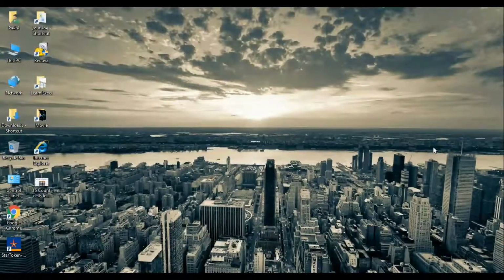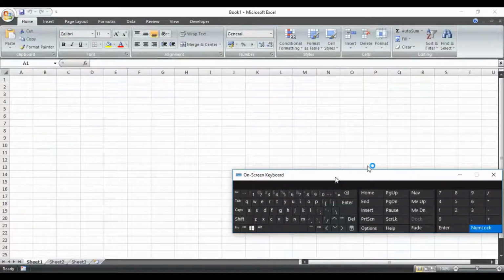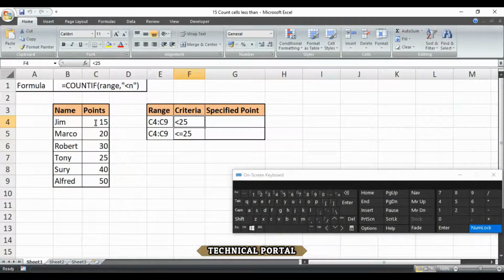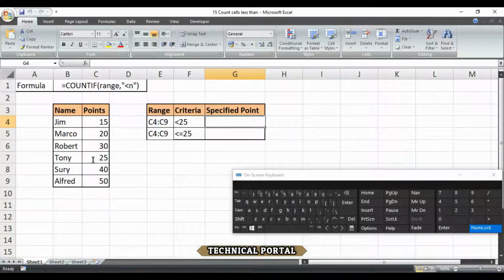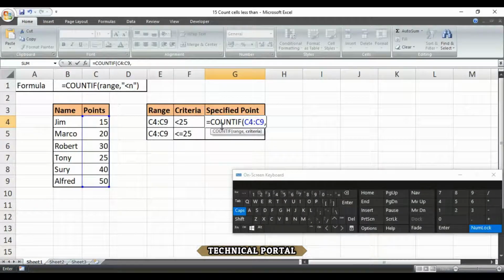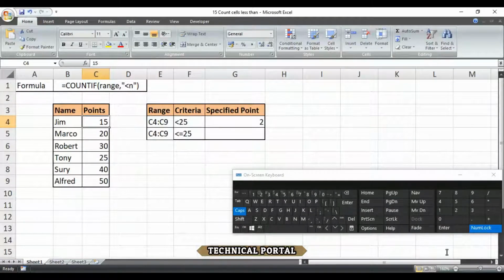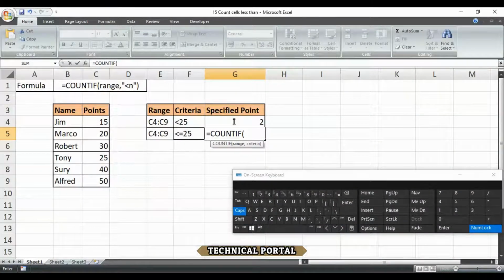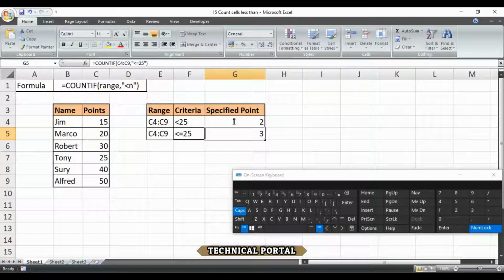How To Count Cells Lesser Than Some Specific Value:"COUNTIF" Formula In MS Excel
Hello Friends..

Here is my new video about How To Count Cells Lesser Than Some Specific Value:"COUNTIF" Formula In MS Excel..